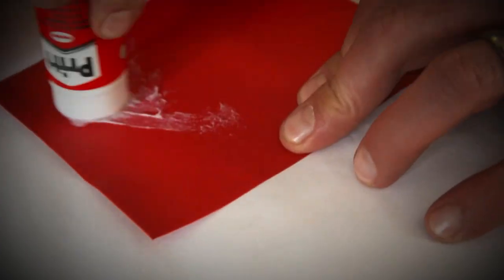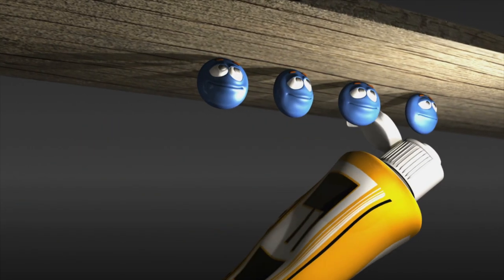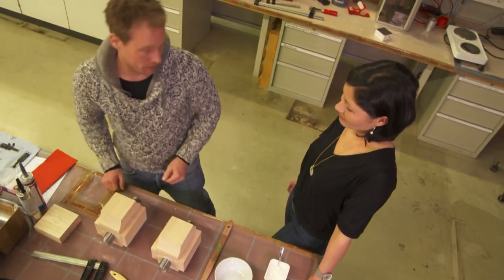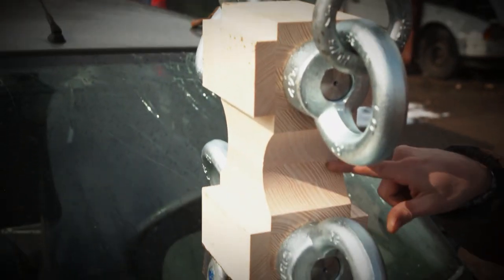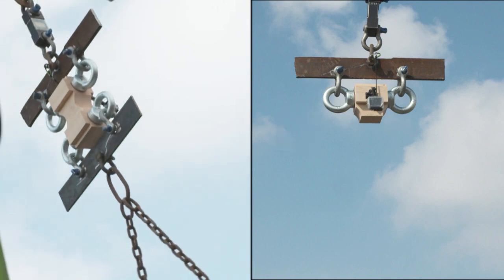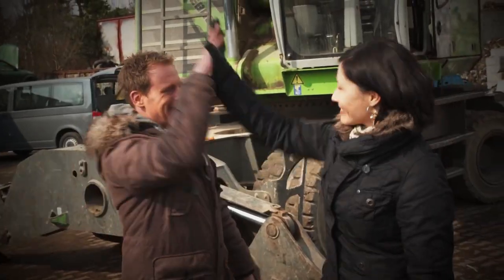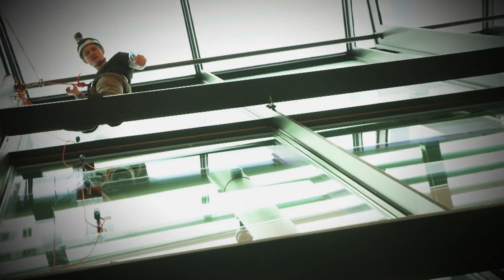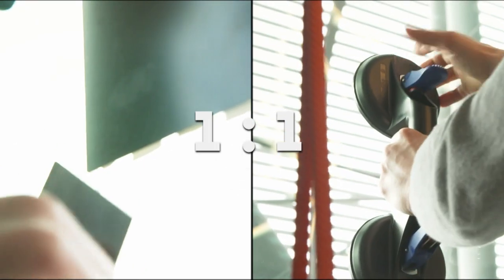World’s Strongest Glue - The Competition | Free Documentary Shorts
Glue is not just glue. We went in search of the super glue. Who will ultimately emerge victorious from the clash of disciplines? Chemistry, physics or biology?